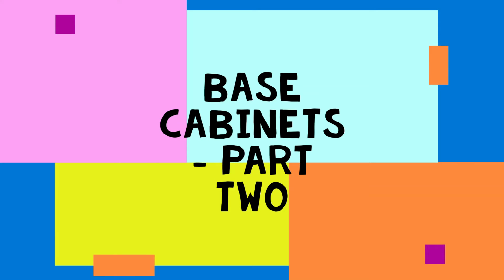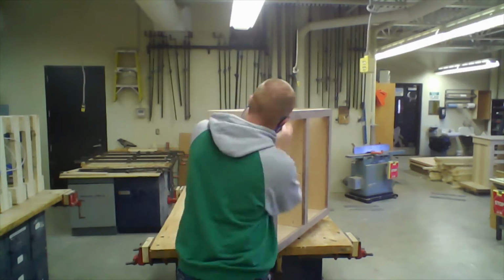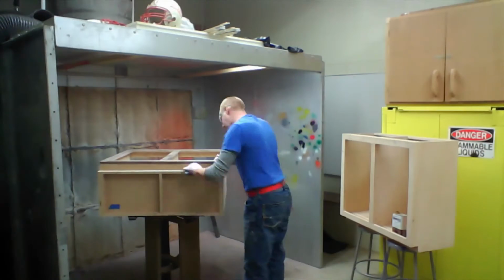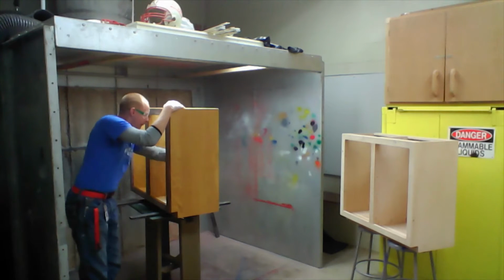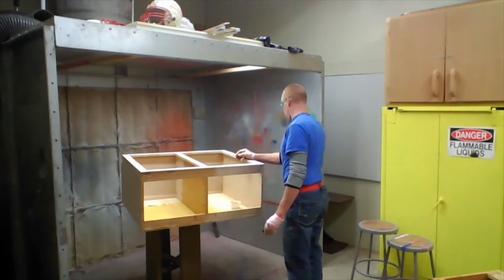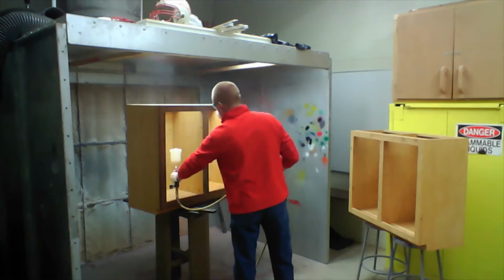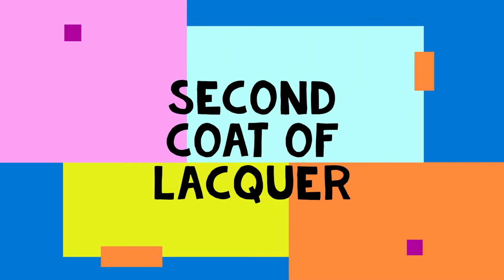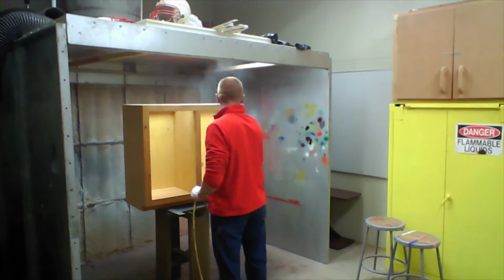Base Cabinet - Part Two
Here is my second woodworking video, there is still lots of room for improvement. In this video I detail the sanding and finishing of the base cabinets. Watch to the end for a good laugh!